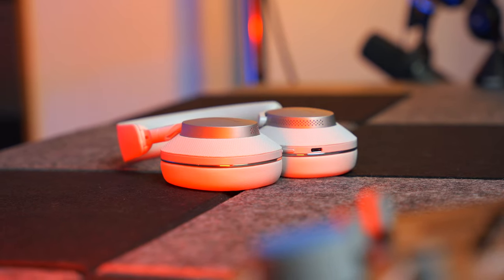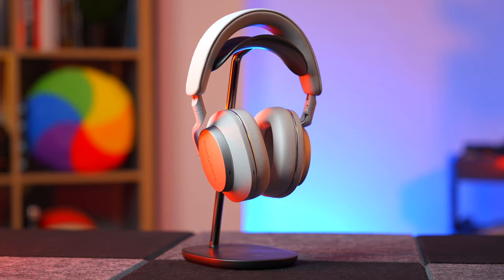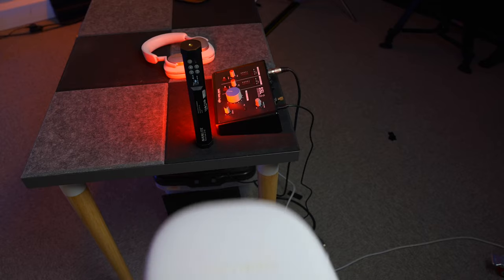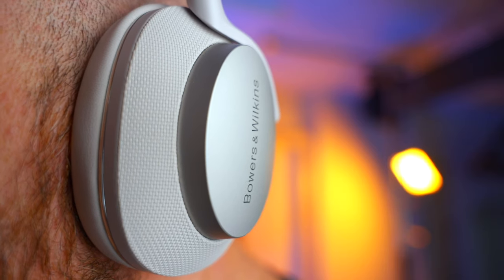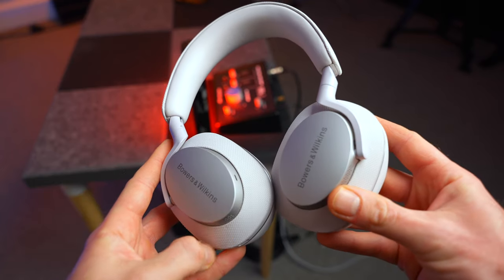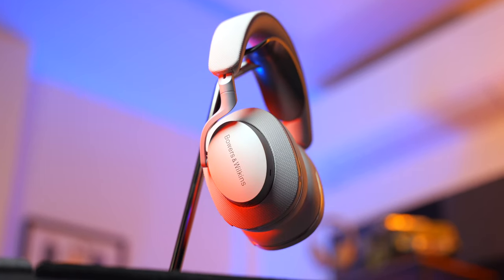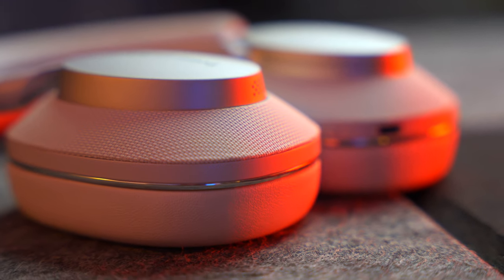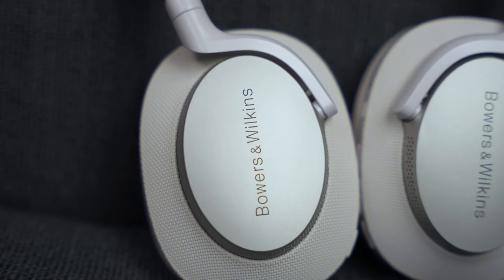Bowers & Wilkins PX7 S2 headphone review - FINALLY!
I know I’m late to the party with my Bowers & Wilkins Px7 S2 noise cancelling headphones review, but it’s for good reason. And, regardless, they still demand your attention - even if the Px8s are already here!

HIRE ME!

CHAPTERS
00:00 - Intro
00:45 - Pricing
01:23 - Design
03:23 - Sound
05:33 - Noise cancelling
07:16 - Conclusion